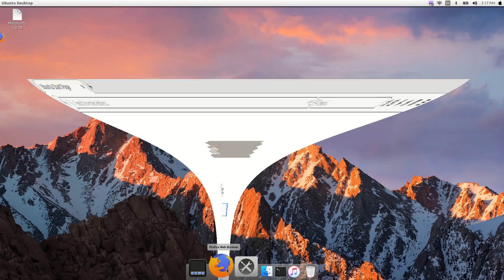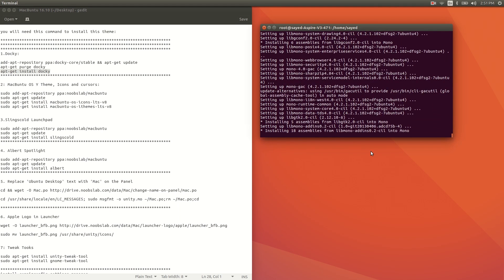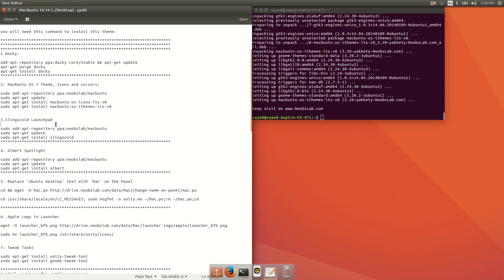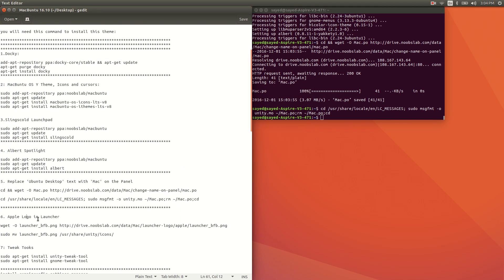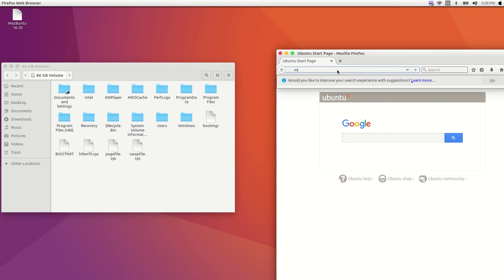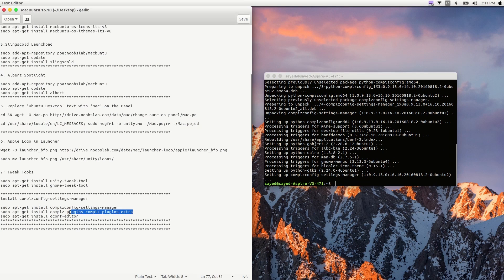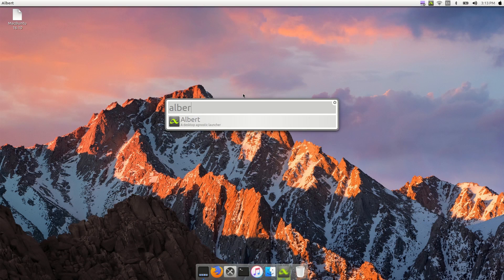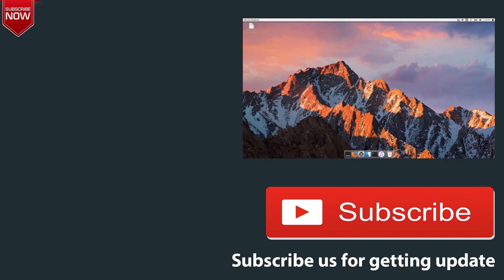✓ macbuntu 16.10 : Make Ubuntu Look Like Mac OS X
macbuntu : install macbuntu 16.10
Mac OS X Yosmite Theme for Ubuntu 16.10 LTS Xenial Xerus
You will get mac themes for ubuntu 16.10 and also you can know
How to install mac theme on your ubuntu.
Or process for installing mac theme for ubuntu
Install MacBuntu on your ubuntu.
install MAC OS X Theme for Ubuntu 16.10.
In this video you will see how easily you can transform Ubuntu look into Mac.

you will need this command to install this theme:

1.Docky:

add-apt-repository ppa:docky-core/stable && apt-get update
apt-get purge docky
apt-get install docky

2: MacBuntu OS Y Theme, Icons and cursors:

sudo add-apt-repository ppa:noobslab/macbuntu
sudo apt-get update
sudo apt-get install macbuntu-os-icons-lts-v8
sudo apt-get install macbuntu-os-ithemes-lts-v8

3.Slingscold Launchpad

sudo add-apt-repository ppa:noobslab/macbuntu
sudo apt-get update
sudo apt-get install slingscold

4. Albert Spotlight

sudo add-apt-repository ppa:noobslab/macbuntu
sudo apt-get update
sudo apt-get install albert

5. Replace 'Ubuntu Desktop' text with 'Mac' on the Panel

cd /usr/share/locale/en/LC_MESSAGES; sudo msgfmt -o unity.mo ~/Mac.po;rm ~/Mac.po;cd

6. Apple Logo in Launcher

sudo mv launcher_bfb.png /usr/share/unity/icons/

7: Tweak Tooks

sudo apt-get install unity-tweak-tool
sudo apt-get install gnome-tweak-tool

install compizconfig-settings-manager

sudo apt-get install compizconfig-settings-manager
sudo apt-get install compiz-plugins compiz-plugins-extra
sudo apt-get install gconf-editor